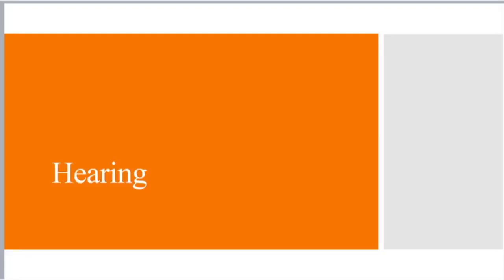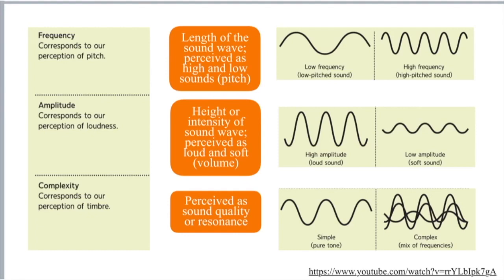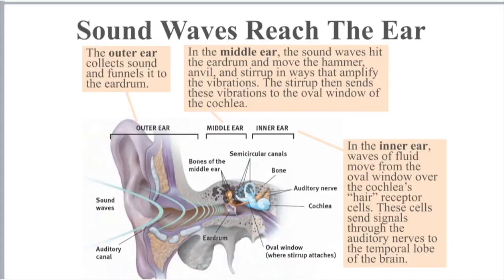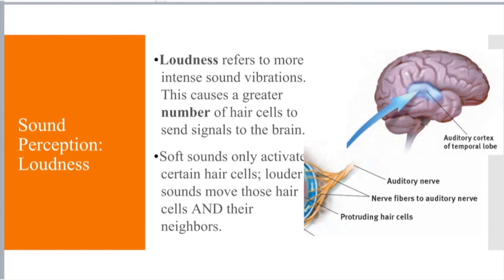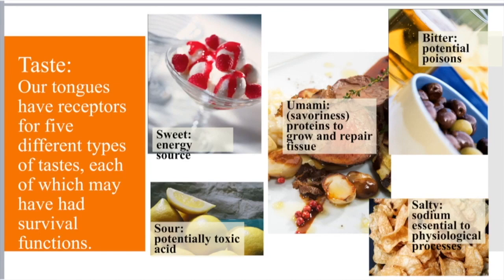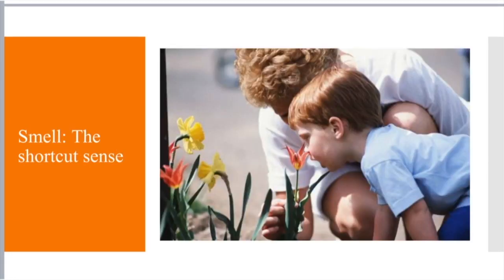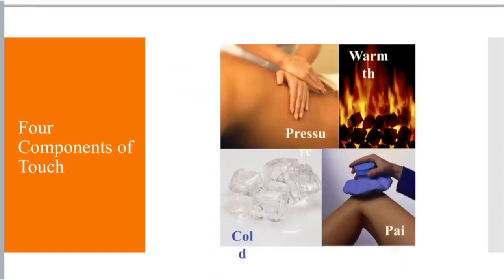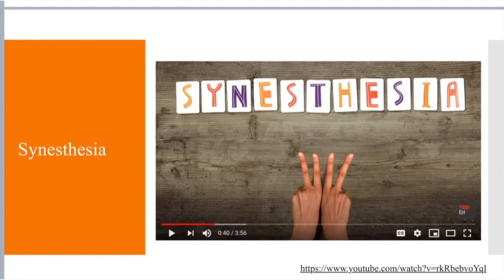Hearing and the Senses Lecture